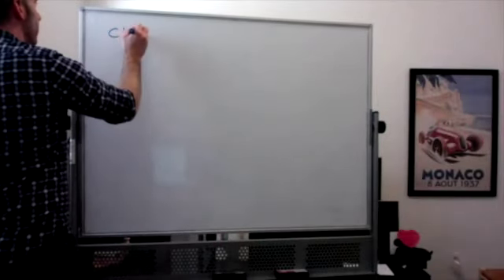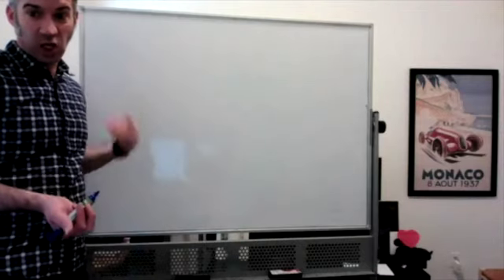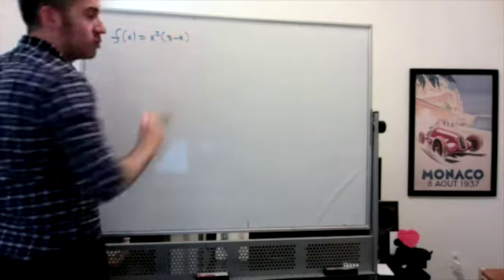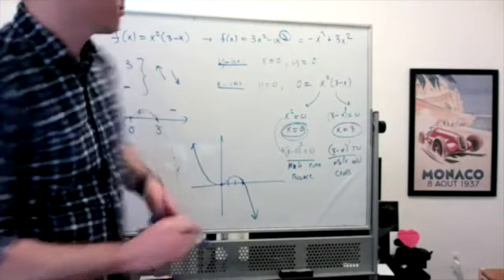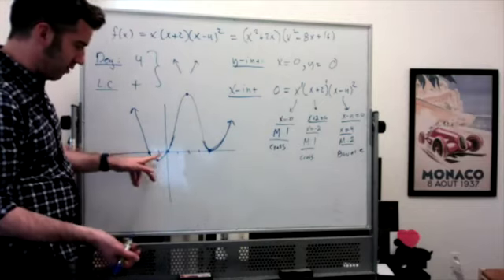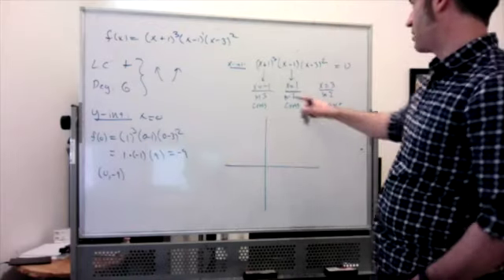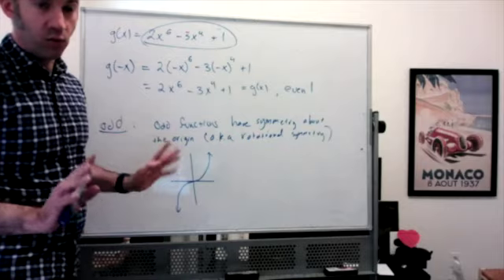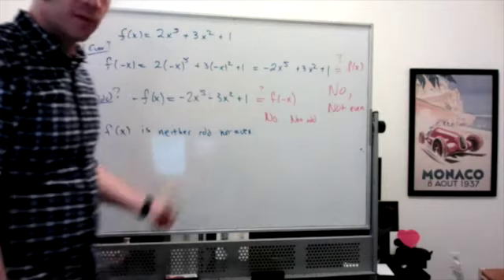Class N 2-4-2021